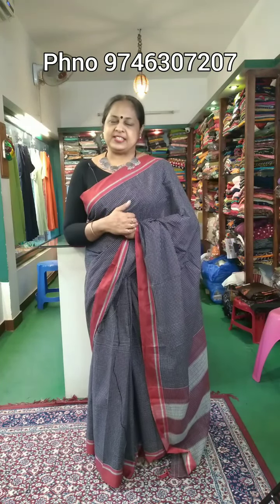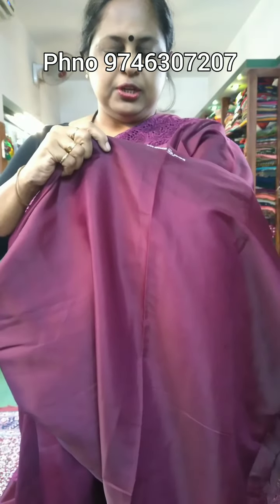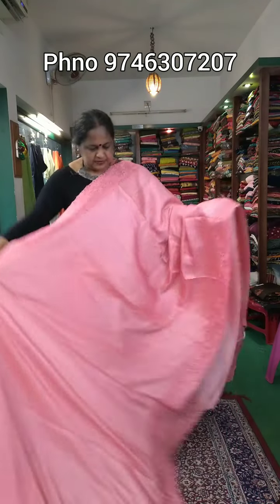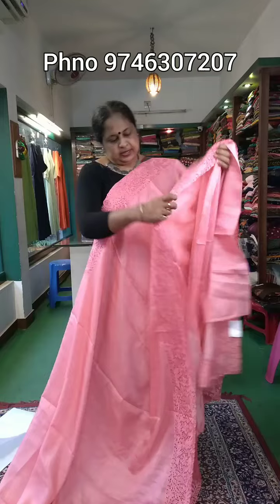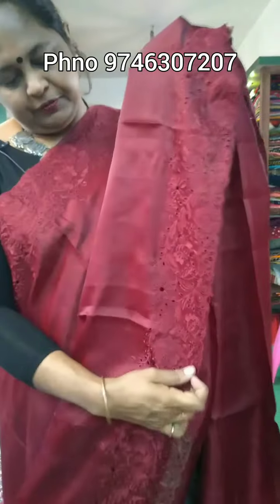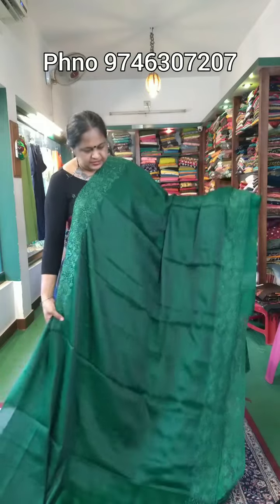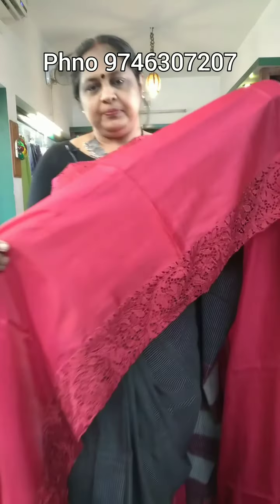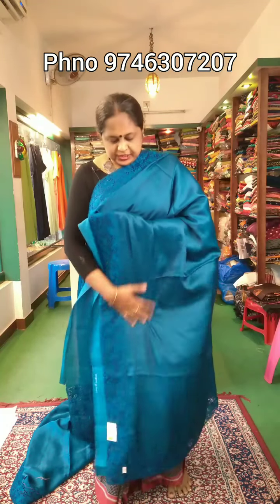Party wear collection....Cut work and embroidery sarees....